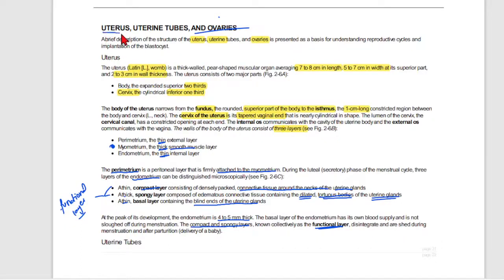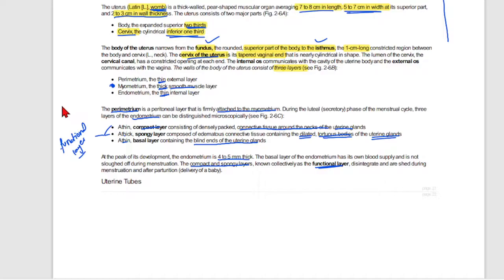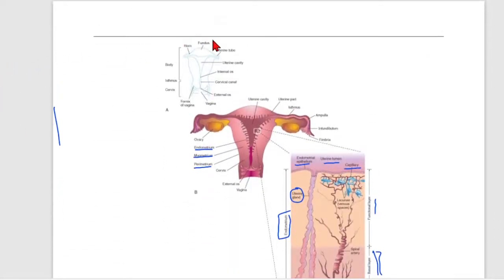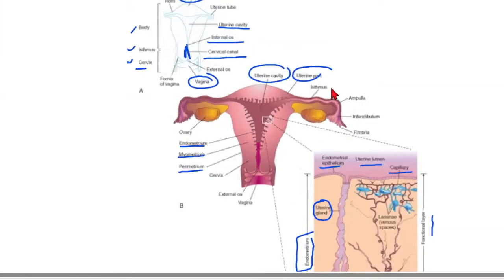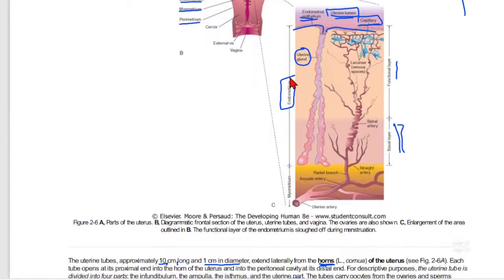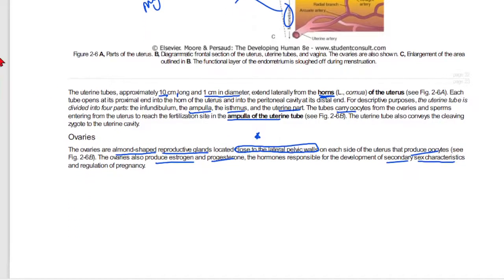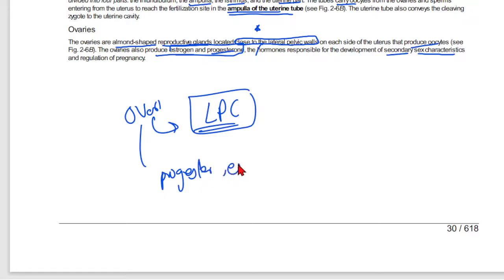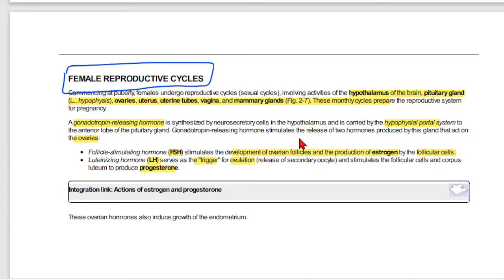uterus uterine tube and ovaries What is the uterine tube with the ovary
What is the uterine tube with the ovary?
What is the uterine or tubes?
What are the 4 parts of the uterine tube?
Are the uterine tubes attached to the ovaries?